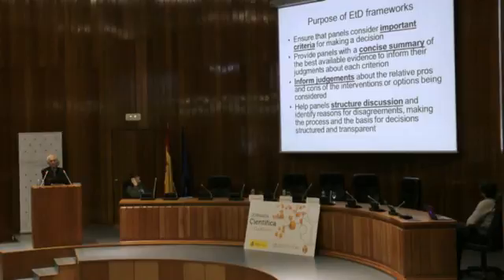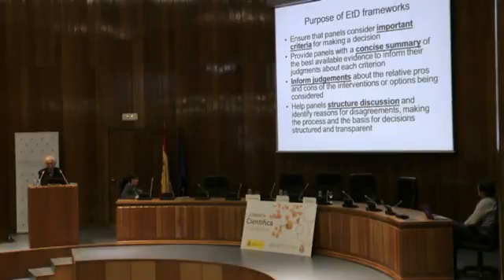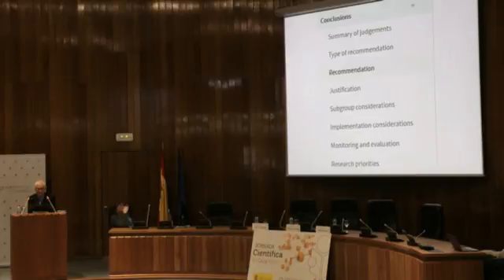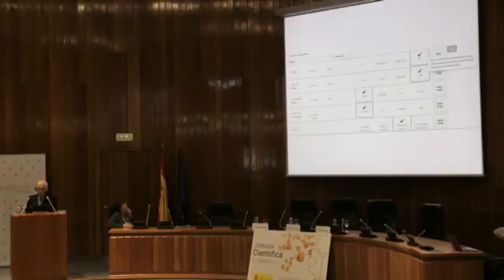Jornada GuíaSalud 2016. 08. Andrew D. Oxman "Formulando recomendaciones implementables"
Andrew D. Oxman, Investigador de la Unidad de Salud Global del Norwegian Institute of Public Health, realiza su exposición "Formulando recomendaciones implementables" en las Jornadas Científicas "Novedades en la elaboración e implementación de Guías de Práctica Clínica" el 4 de abril de 2016 en Madrid.